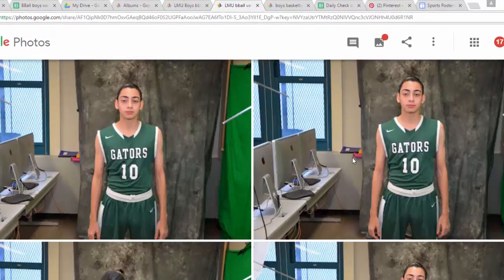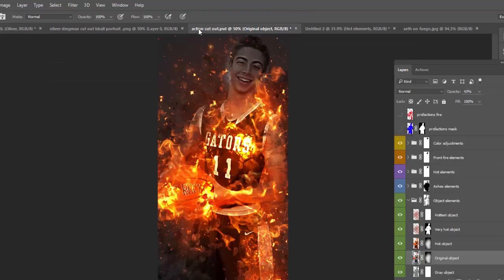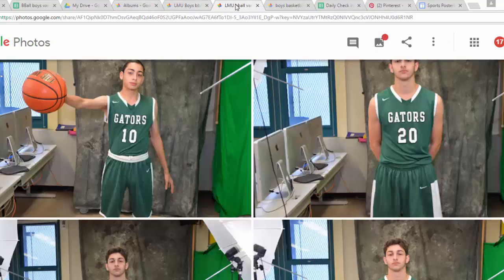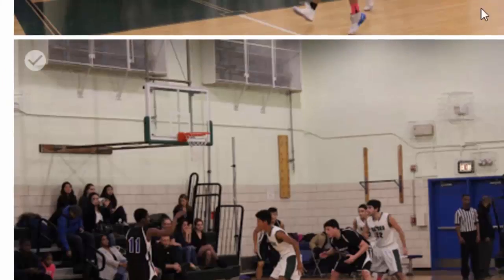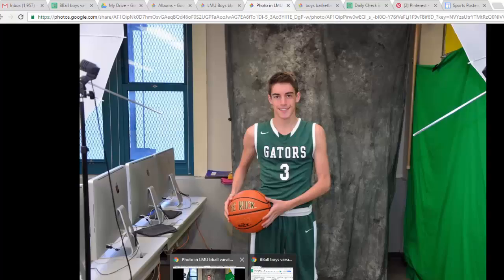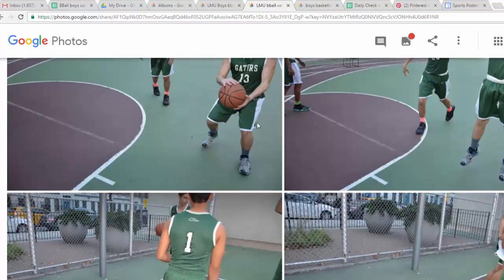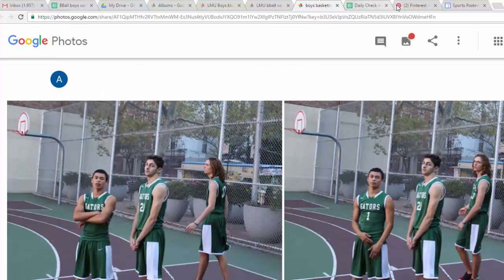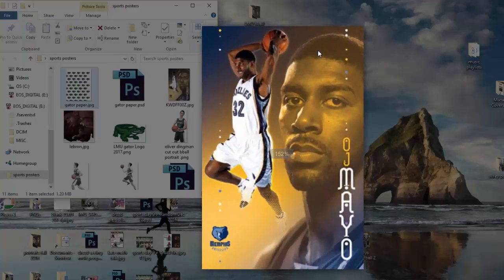bball photoshop intro project